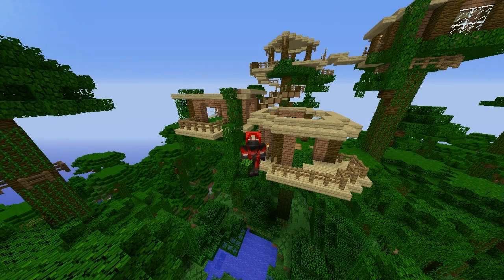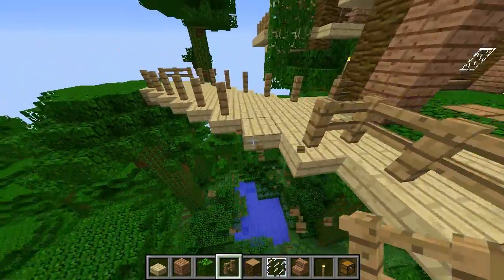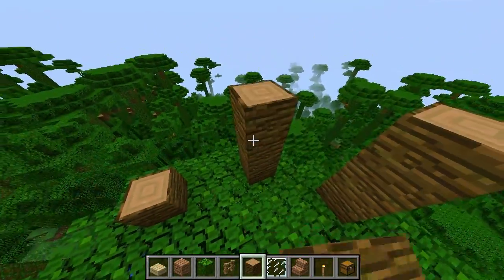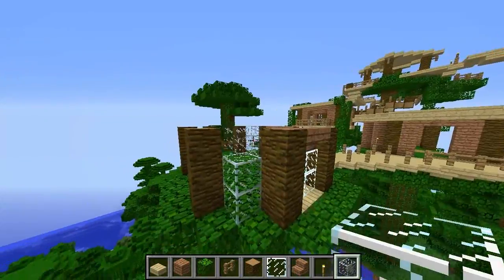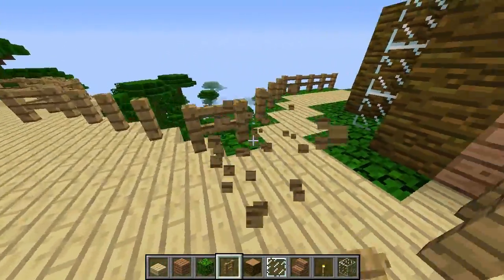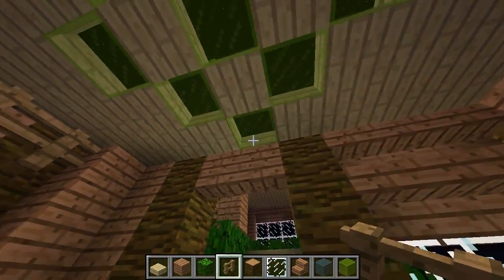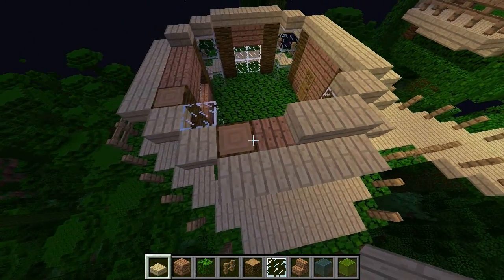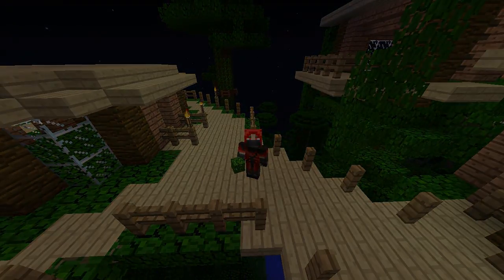Minecraft: Tree House Let's Build (Episode 5)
►FAN SERVER IP: BloodZelos.McCraft.us

Welcome to my newest Building series guys! Here we work together, through the help of your comments, to build amazing buildings, all live! PLEASE make sure that you leave your suggestions down below, as I read EVERYTHING! Can we get 150 likes for this awesome series? THANKS NINJAS!

[Ignore]
Jungle House
Tree House
Oasis House
Medieval Mansion
Castle
House Tutorial
Mountainside House
Mansion
Modern House
Desert House
Medieval Tower
Wizard Tower
Beach House
Snow House Cabin